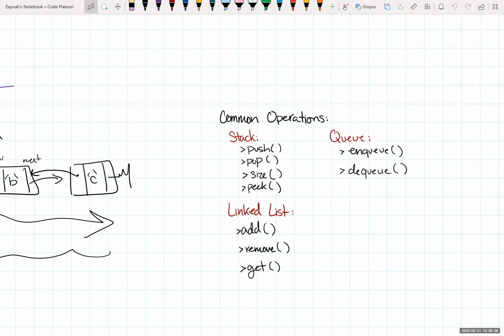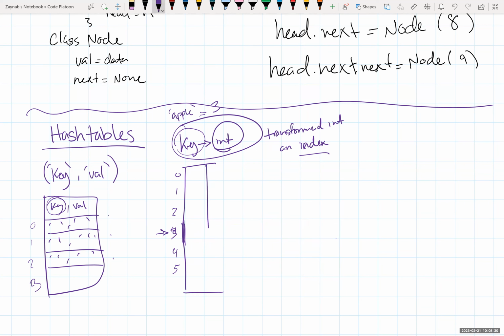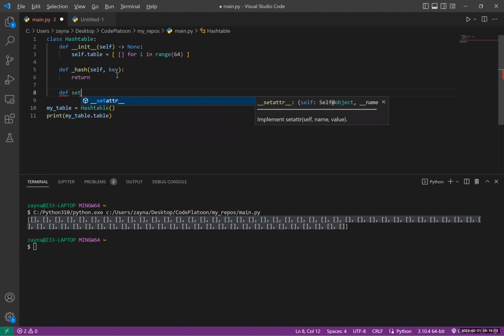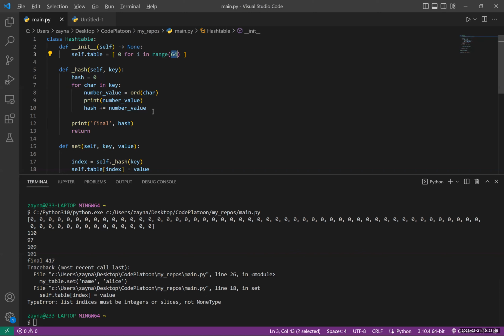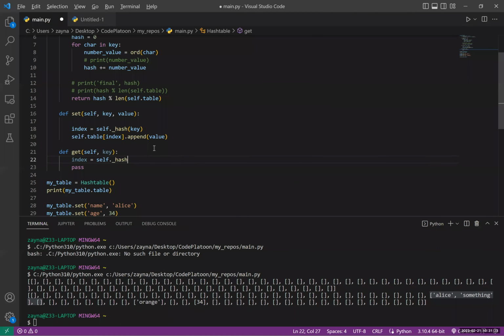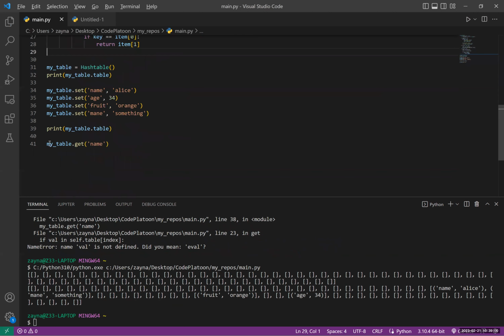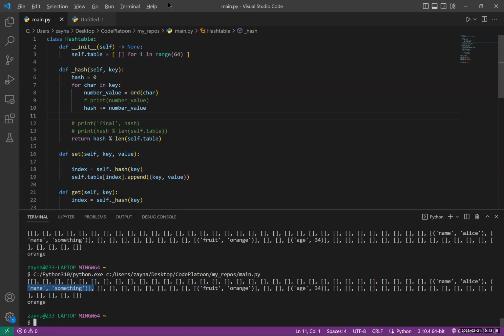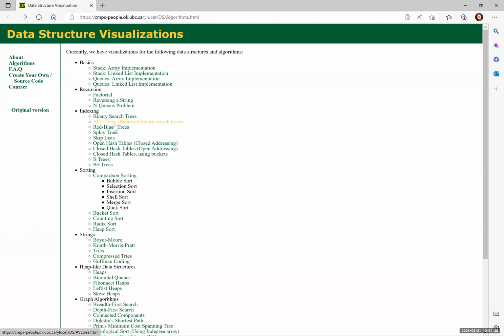W3D1: Data Structures - hash maps (2 of 3)